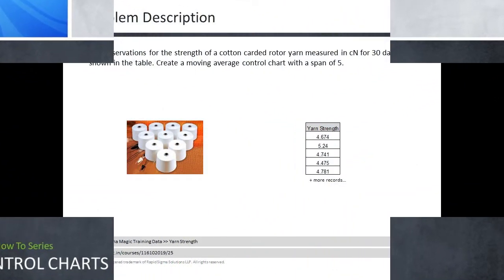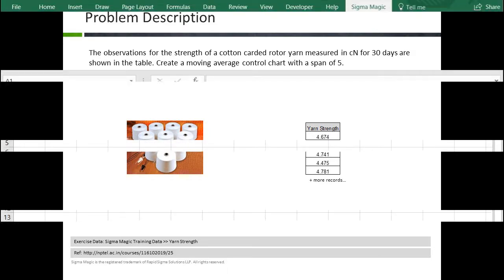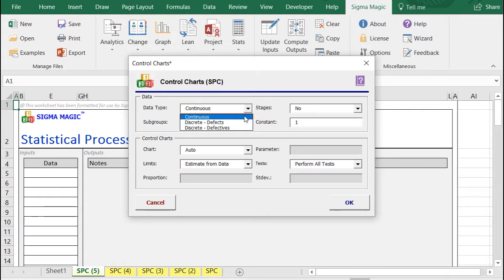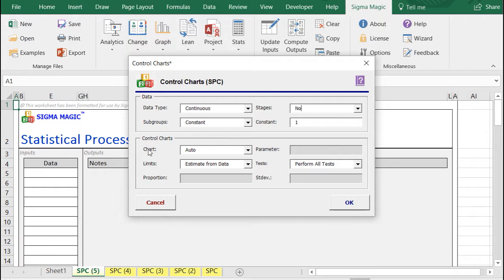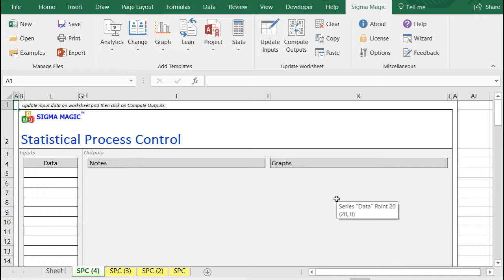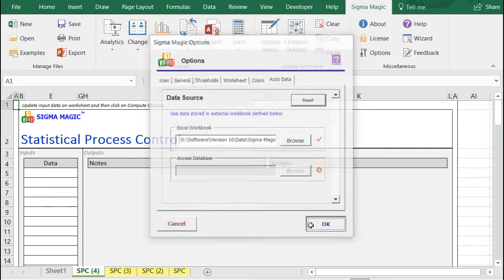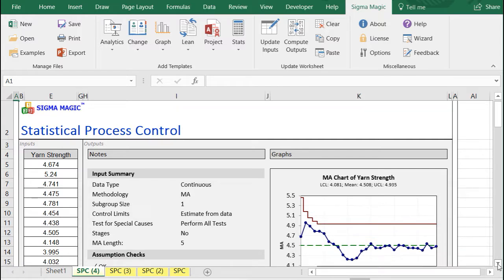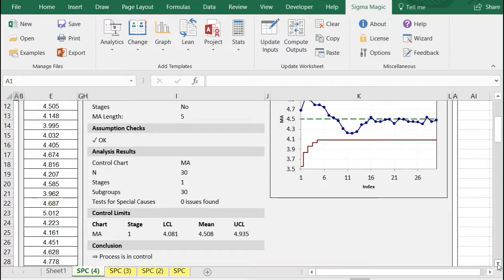MA Control Chart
In this module, we will cover how to create Moving Average Control Charts using Sigma Magic software